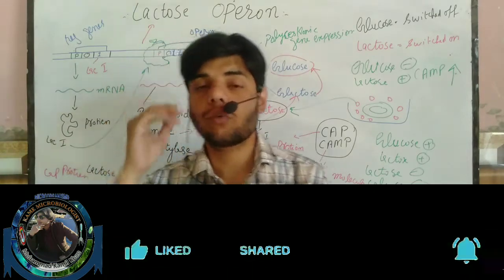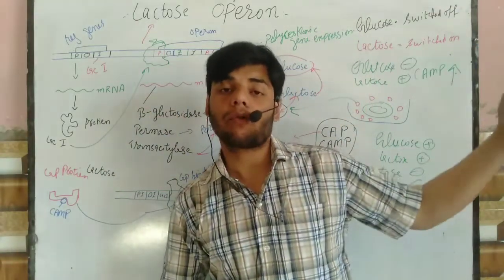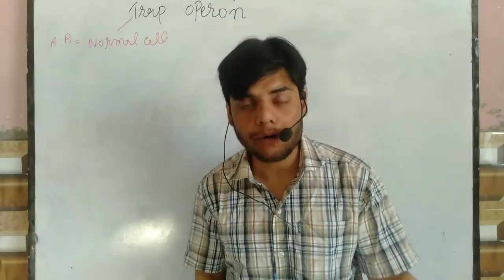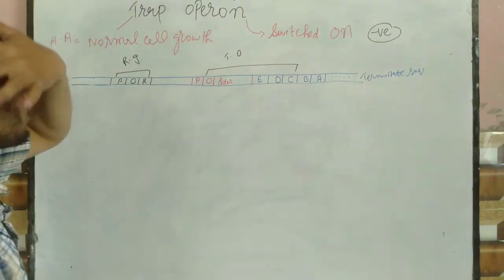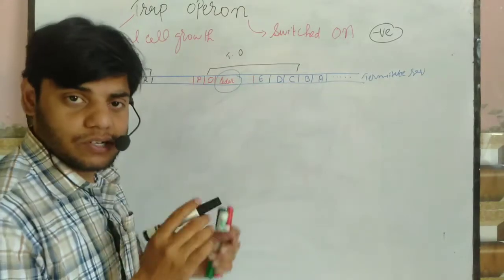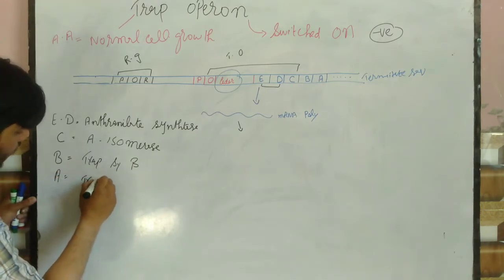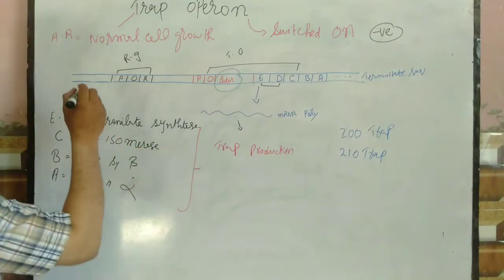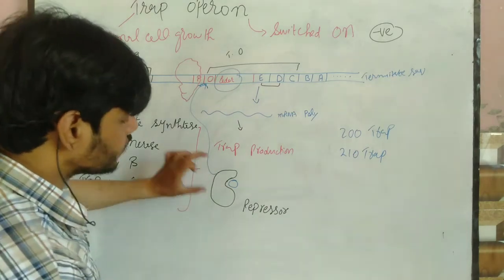Traptophane (trap) operon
this is the 8th vedio lecture related to regulation of gene expression

in this video lecture we will explain traptophane operon in detail

1. previous discussion about lac Operon

2. introduction to traptophane operon

3. what is traptophane

4. function of traptophane

5. switching on process of traptophane operon

6. traptophane operon diagram

7. different enzymes produce from trap operon

8. when trap operon is on and off

etc etc